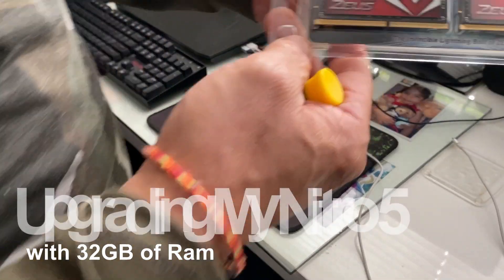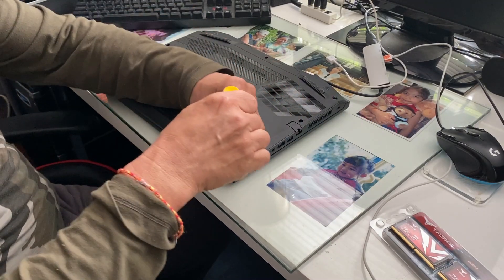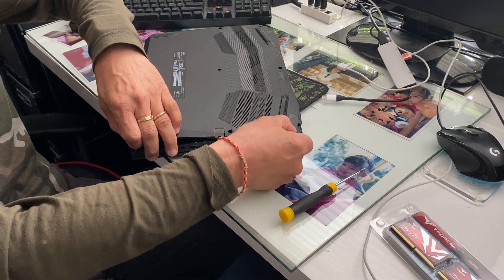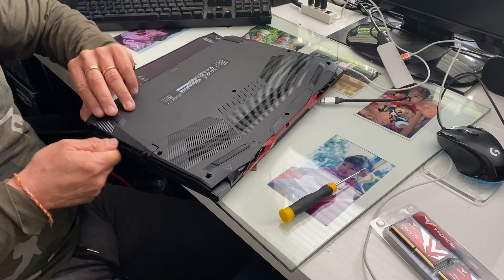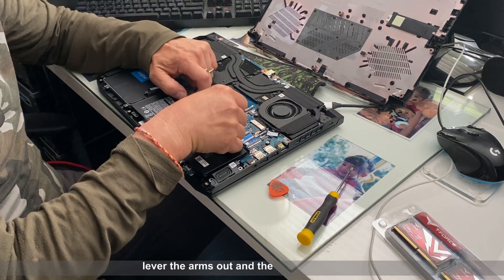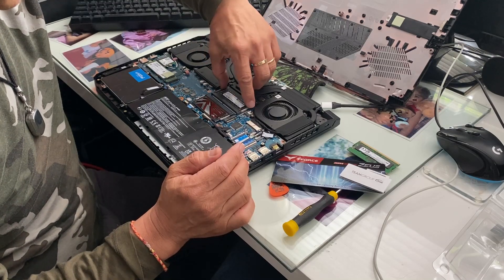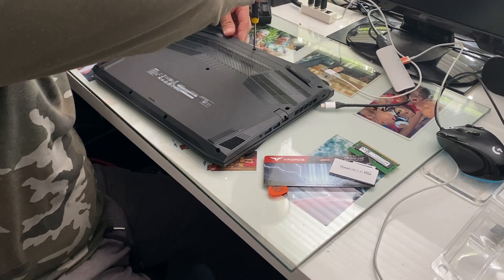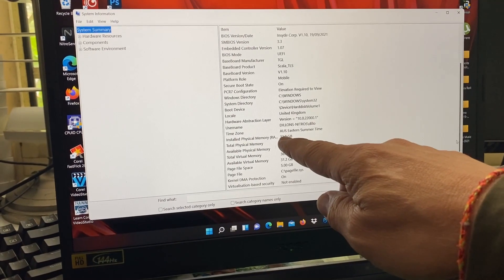Upgrading my Acer Nitro AN515-57 with 32 GB of RAM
This is how I upgraded my Nitro 5 Ram from 8GB to 32 GB, guide only and if you do it, its  at your own risk, may void your warranty if you damage components around where your working on. It takes a short period for your Nitro to recognize the Ram. If it is taking too long, power down and remove and reinsert the RAM again.

Laptop
Nitro AN515-57
Core™ i7 processor1, GeForce RTX™ 30 Series GPUs1 and the high-speed IPS FHD display with 144Hz refresh and 3ms2 response.

Ram
TEAMGROUP T-Force Zeus DDR4 SODIMM 32GB 3200MHz (PC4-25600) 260 Pin CL16 Laptop Memory